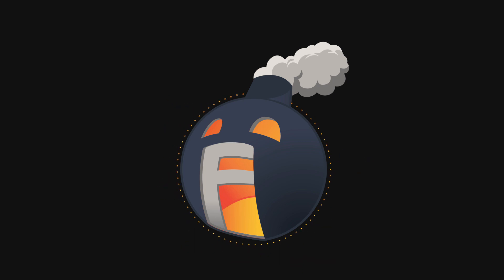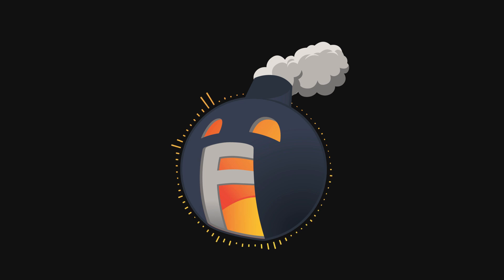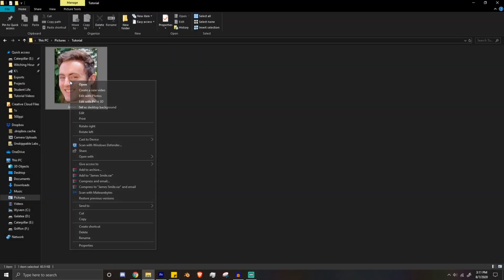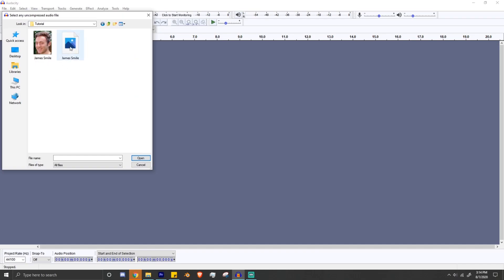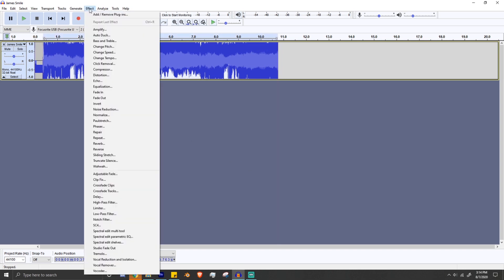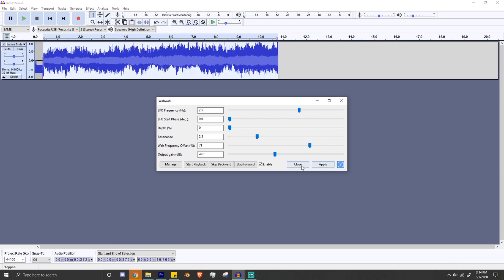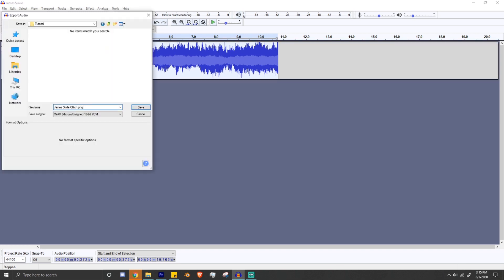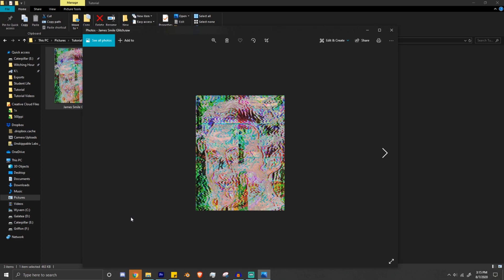How to Glitch Out Pictures and Video - No Plugins Needed